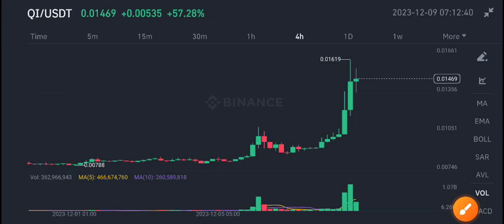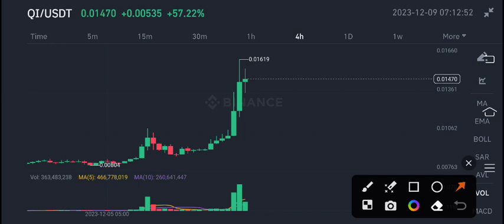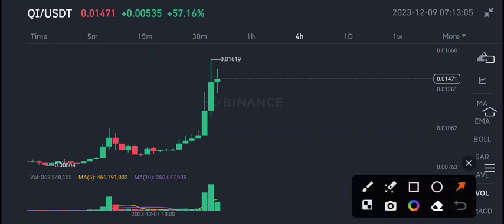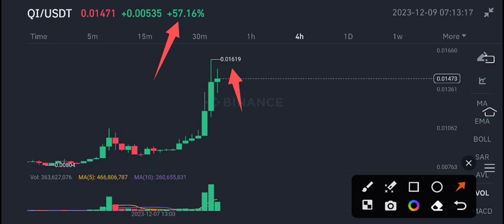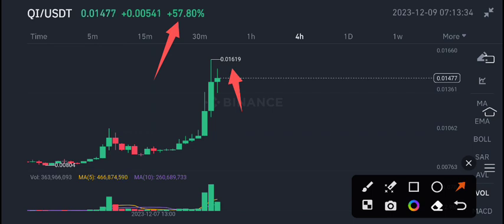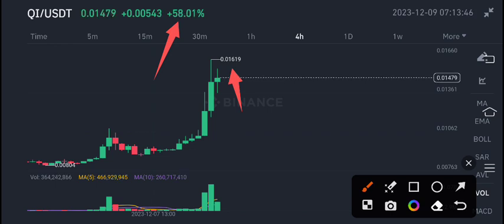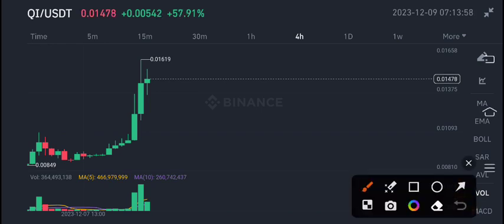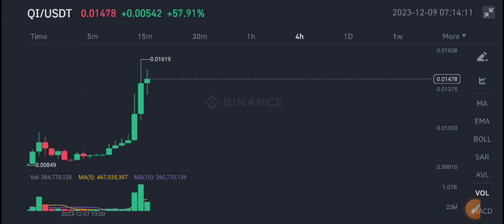BENQI QI Coin Price Prediction! QI Coin News Today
Queries Solved:
1.  today target
2.  price today
3.  price prediction
4.  token today target

slpFuture Trading signals 100% accurate

Queries Solved:
1.  today target
2.  price today
3.  price prediction
4.  token today target